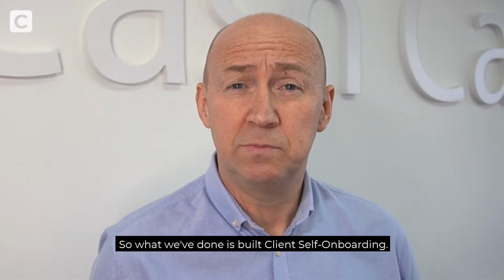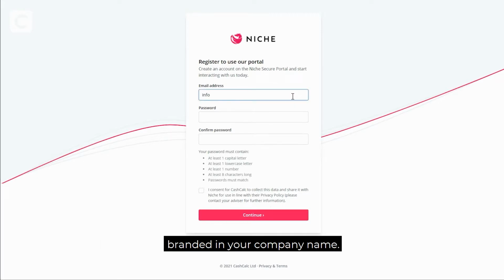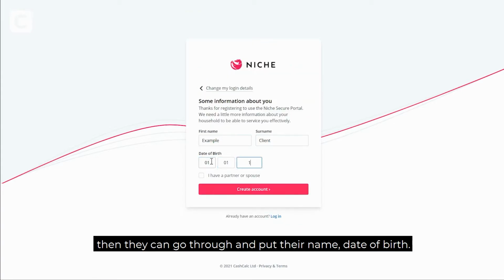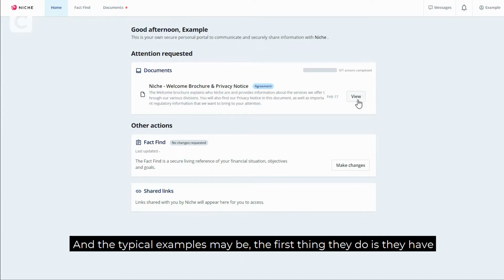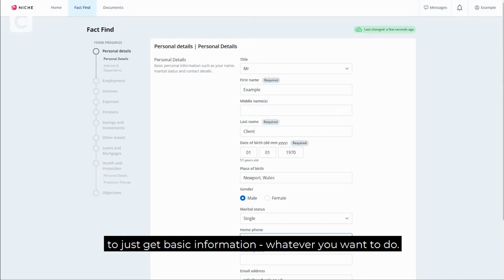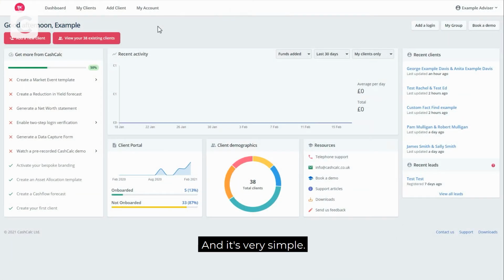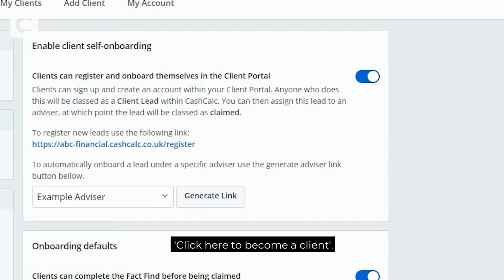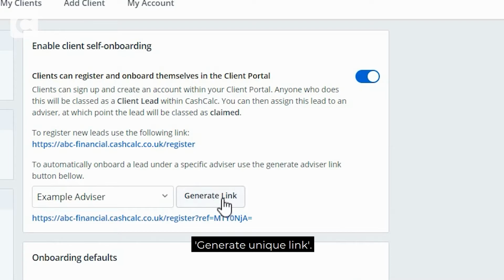Insights | Why give clients the option to onboard themselves?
To find out more about CashCalc's secure Client Portal,